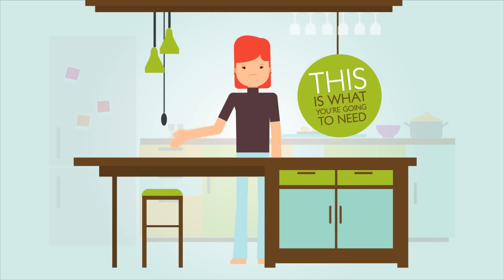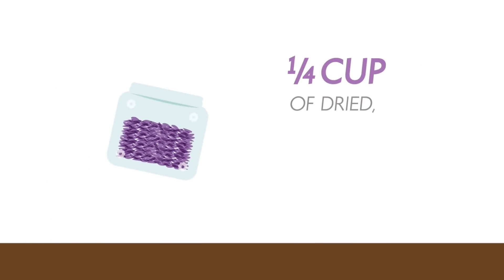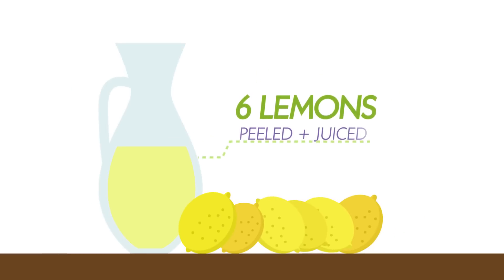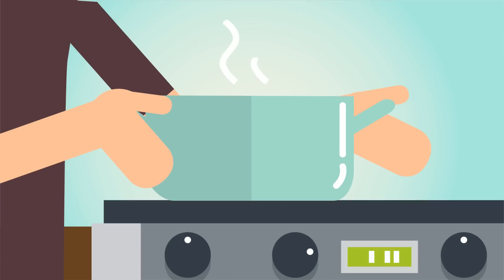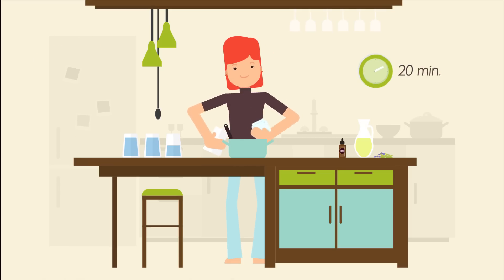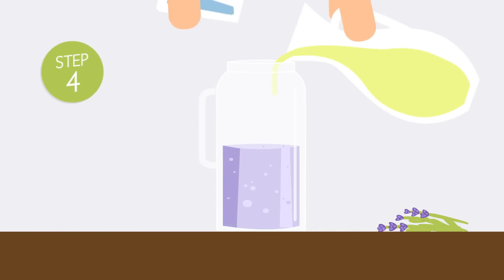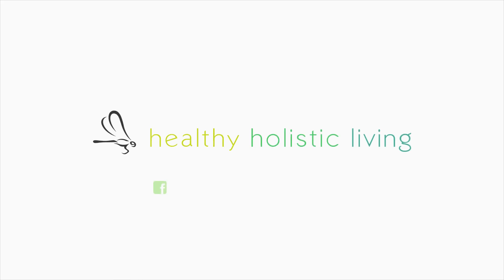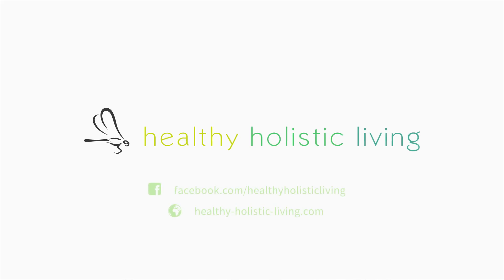Lavender Lemonade to Get Rid Headaches and Anxiety